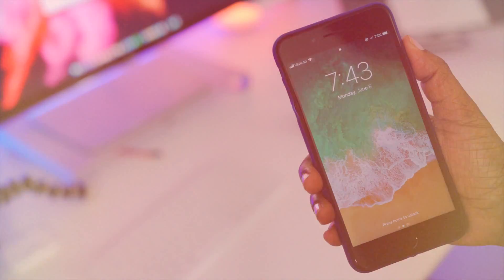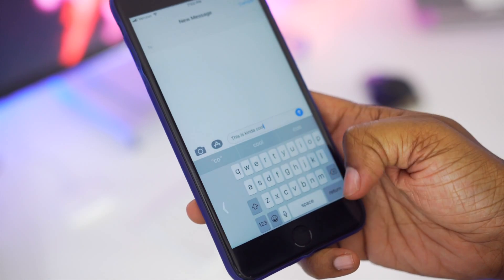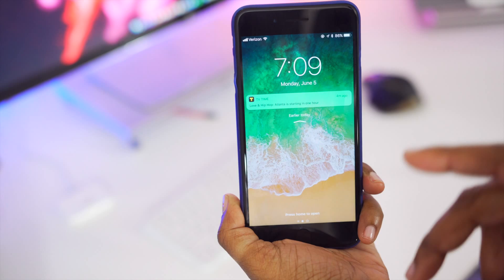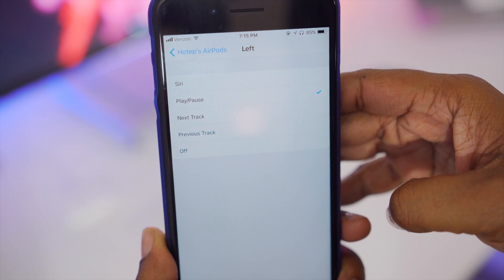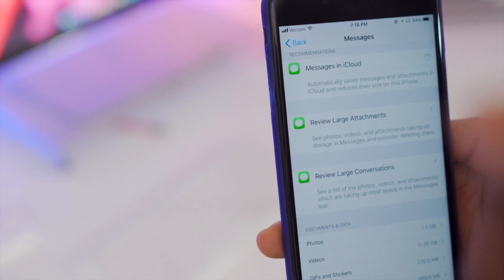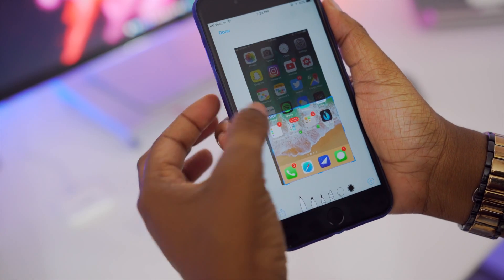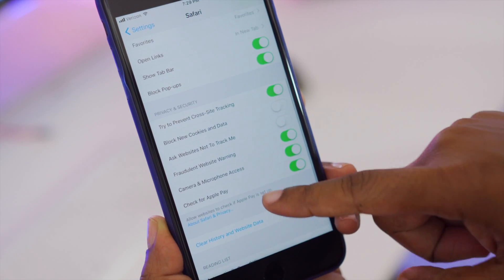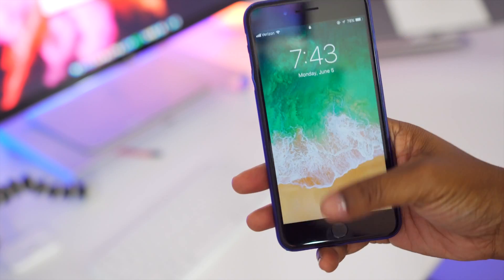iOS 11 Hands On (First Look)!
iOS 11 (beta) top 20 new features!

★ FREE AMAZON PRIME TRIAL:

Periscope: Techme0ut